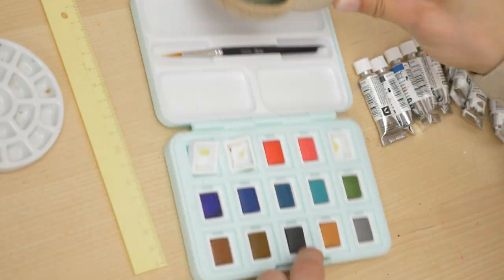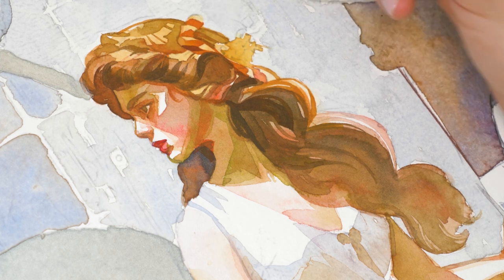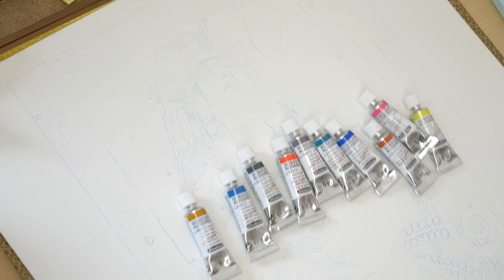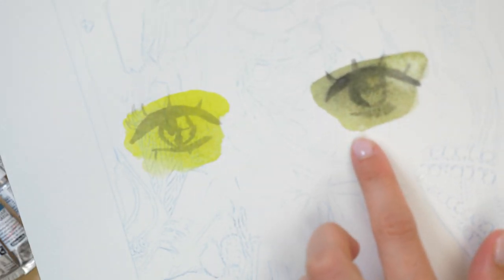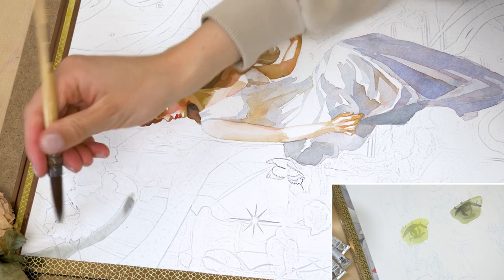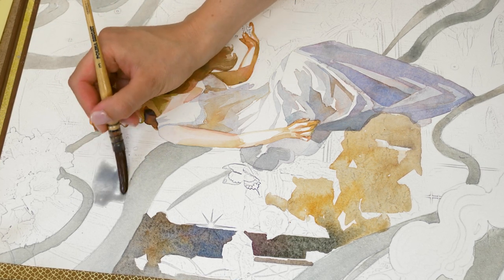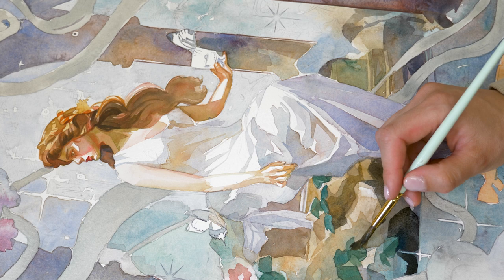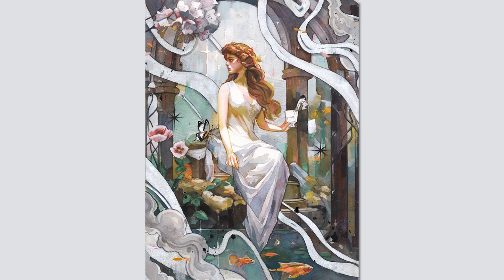Staining VS Regular Watercolors! Which is Better? 🏆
Learn more about my upcoming life painting course "Paint like the Greats! | A Mixed Media Course for All Levels Inspired by Alphonse Mucha & Art Nouveau

🖌️ Staining Watercolor From Schmincke
I bought Ultramarine Blue, Prussion Blue, Hooker's Green (don't like it), Cobalt Green Turquoise, Burnt Sienna, geranium red (too orange), cadmium Yellow Lemon, yellow ocher and magenta